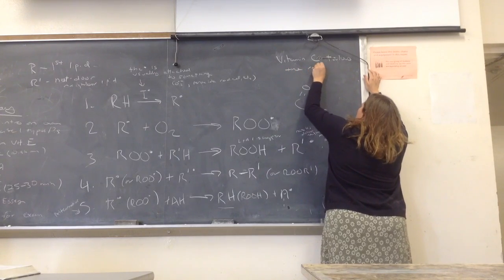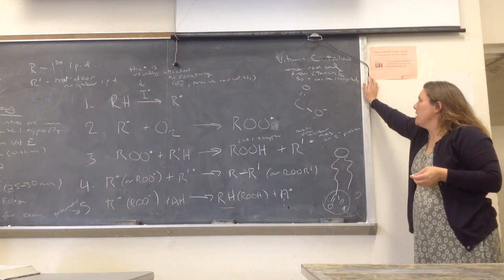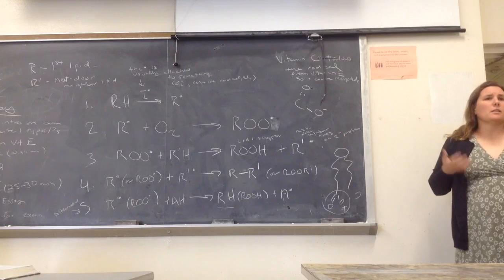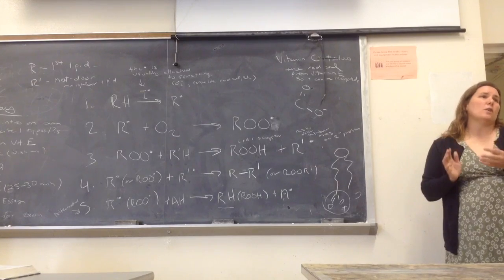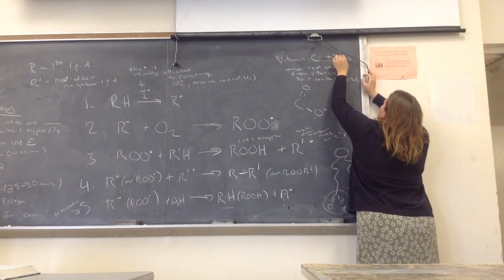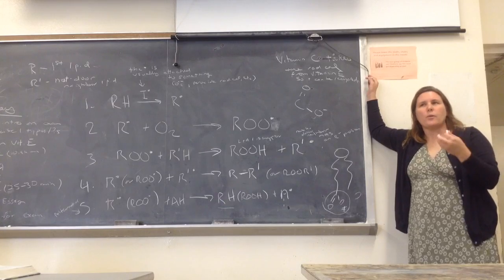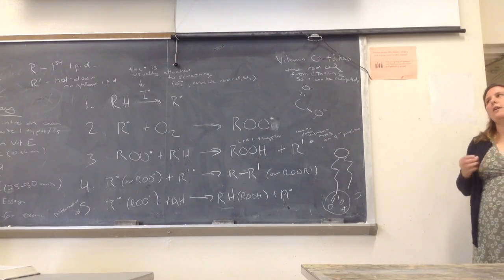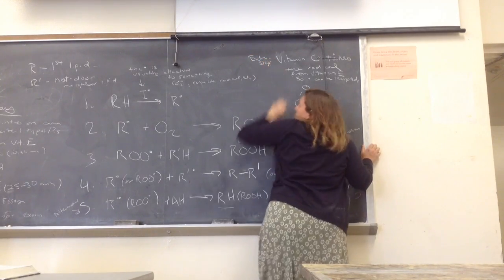417B - lecture 4.3